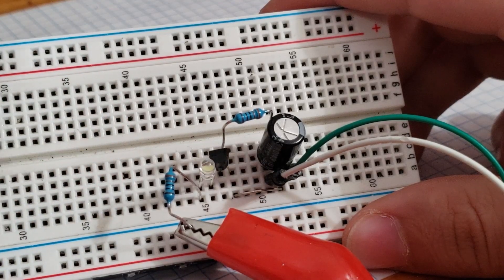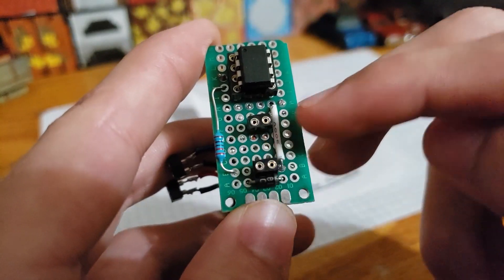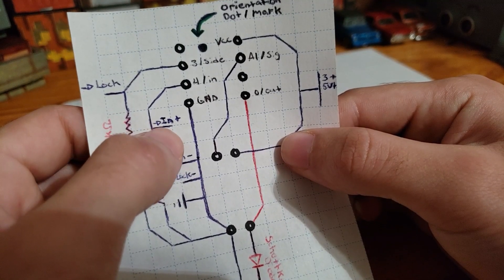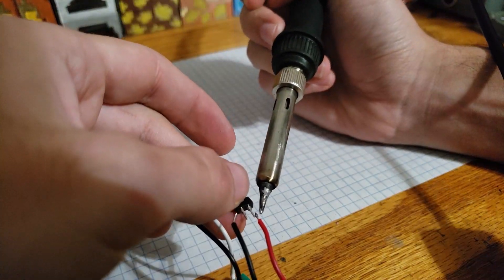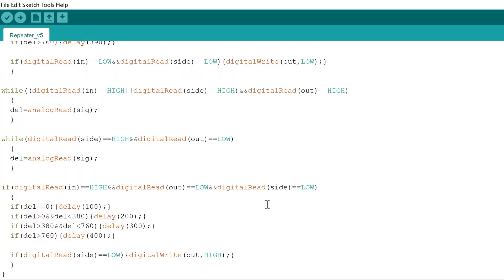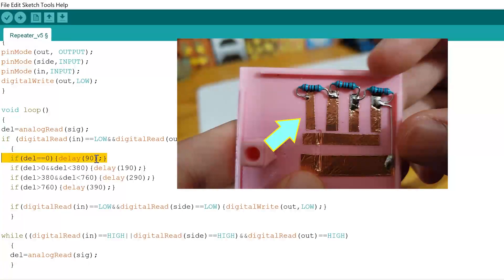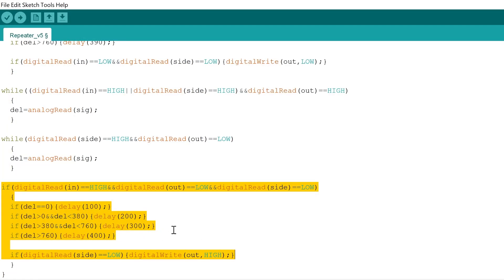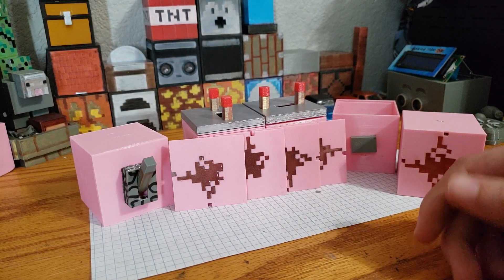Minecraft Repeater: Part 2- Delay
The second part to the repeater that goes over the coding for the Attiny 85